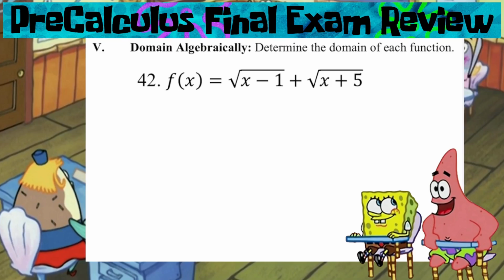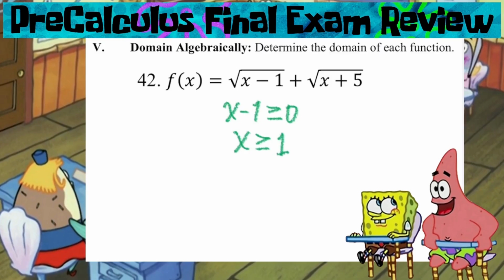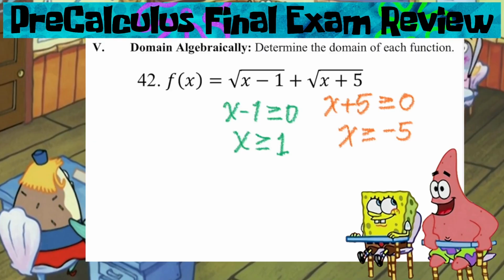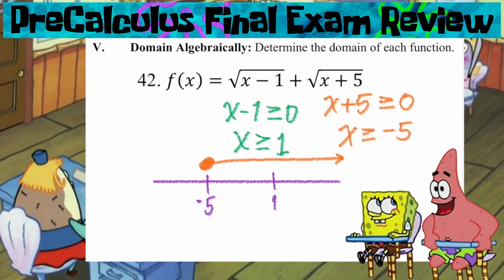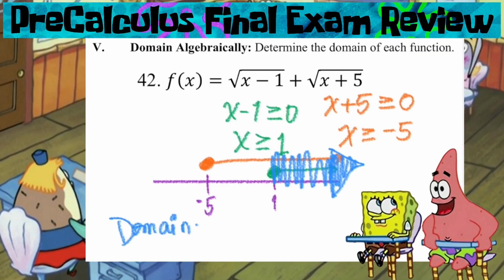PreCalc Final Exam Review: 42: Domain